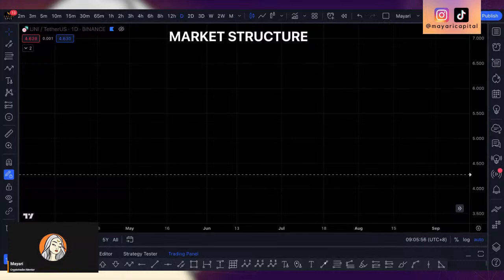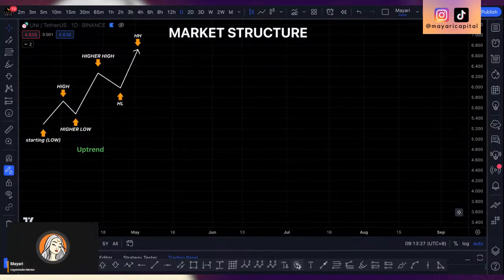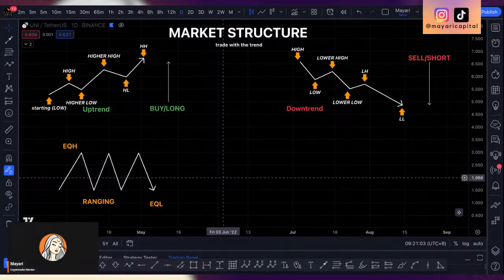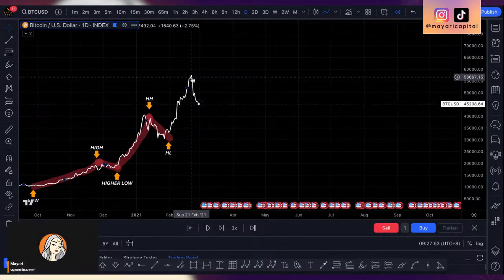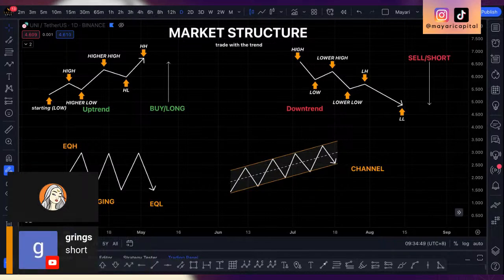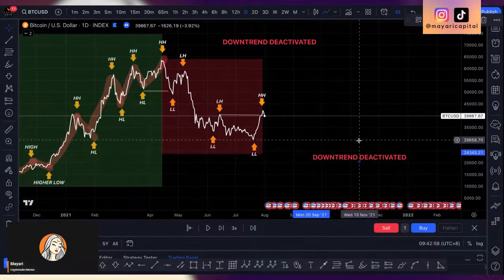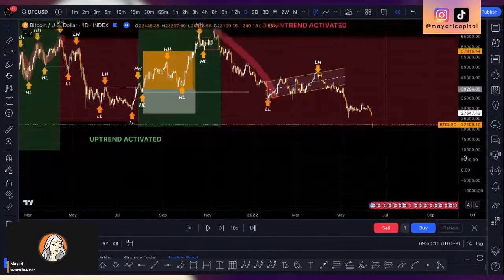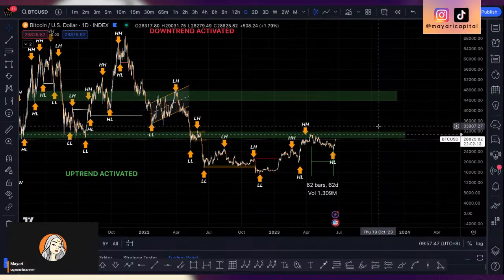Free Trading Lessons Series: Part 4 ~Mastering Market Structure~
Learn and Earn with Mayari! --

-- Trading Tools I Use | FREE to JOIN! --

Use these links and you'll get discounts!